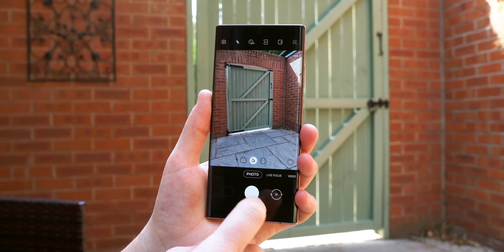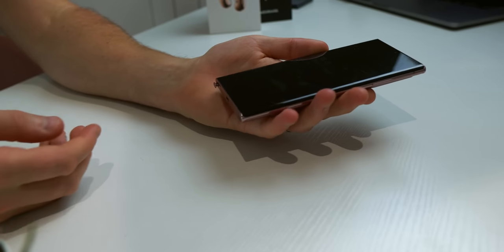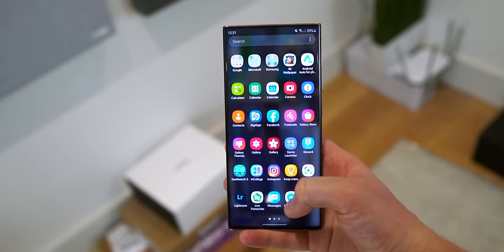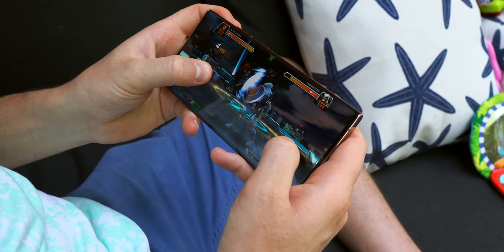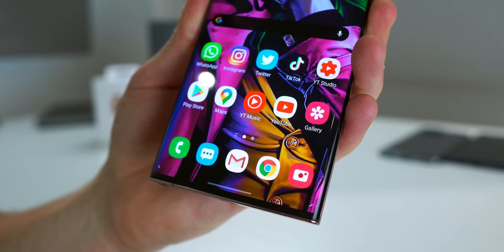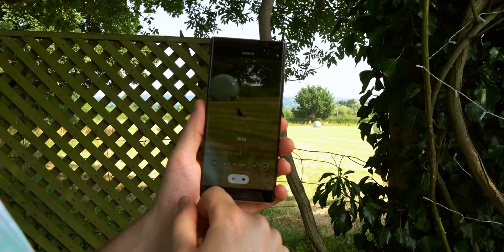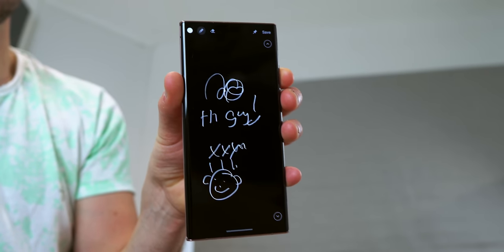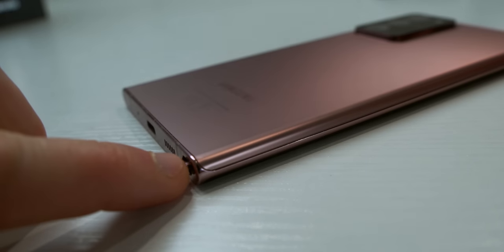1 Week With The Samsung Galaxy Note 20 Ultra | CONFLICTED!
1 week after my official Samsung Galaxy Note 20 Ultra unboxing, here are my more in-depth impressions! Before my full review, I briefly talk over my expectations and real world day in the life sort of use. Before full comparisons vs S20 Ultra and iPhone 11 Pro Max etc can be shared, I talk camera, battery and the differences between the Qualcomm Snapdragon 865+ and the Exynos 990 chipset. Benchmark, camera and battery drain test videos to follow.